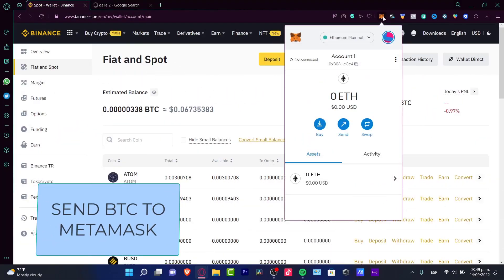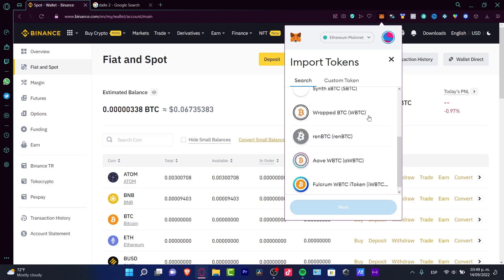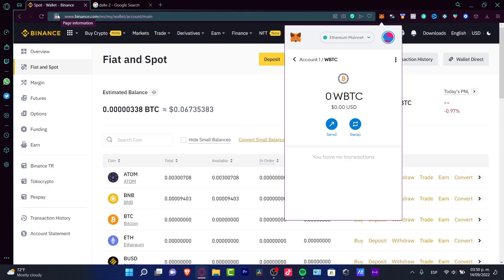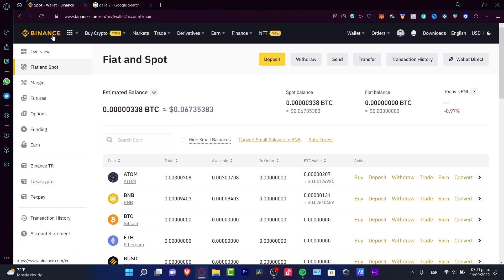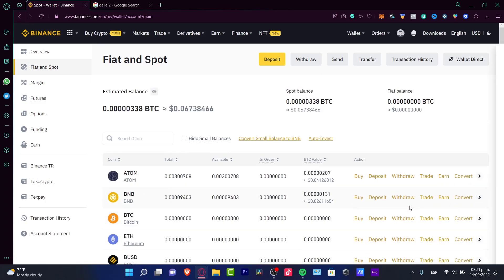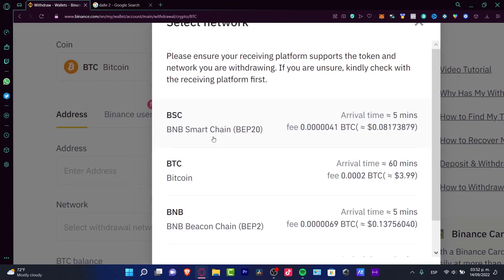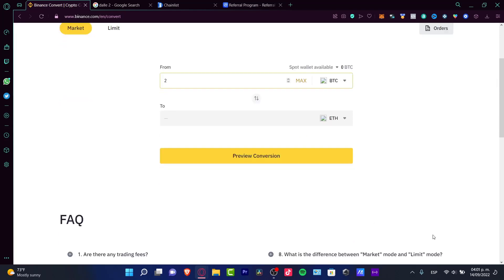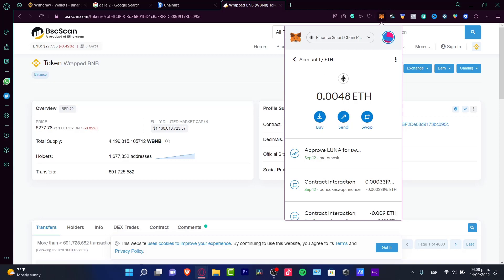🔥 How to Add Bitcoin to Metamask Wallet (Easy)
If you're looking to store your Bitcoin in a safe and secure place, then look no further than the Metamask wallet. In order to add Bitcoin to your Metamask wallet, simply follow these steps:

1. Go to the "Coins" tab and select "Bitcoin"
2. Enter the amount of Bitcoin you wish to add
3. Click "Add to Metamask"
4. Your Bitcoin will now be stored in your Metamask wallet!